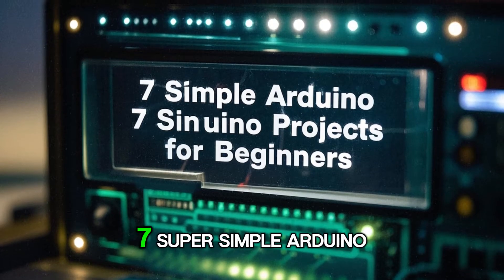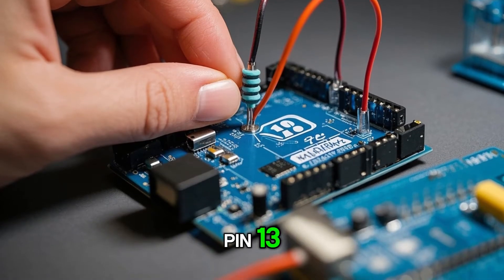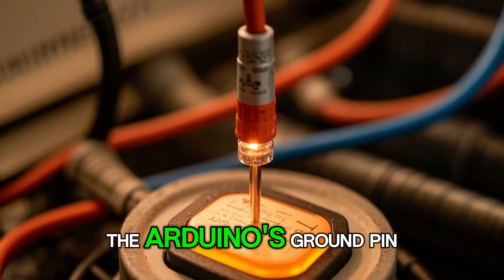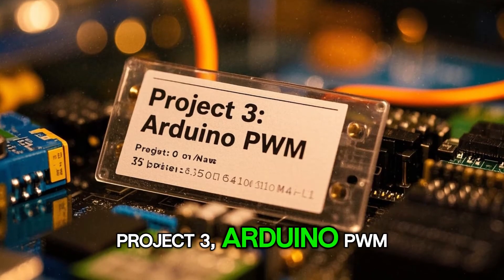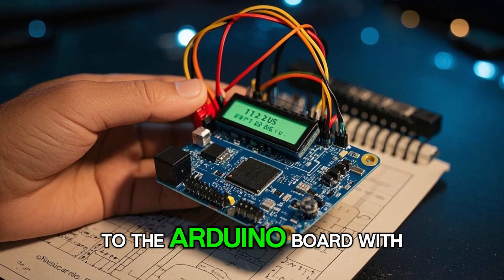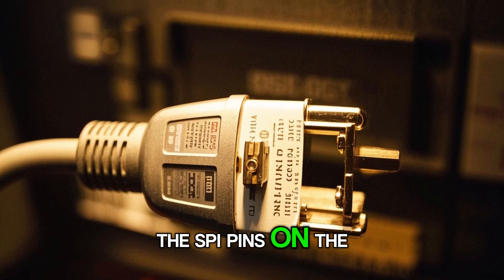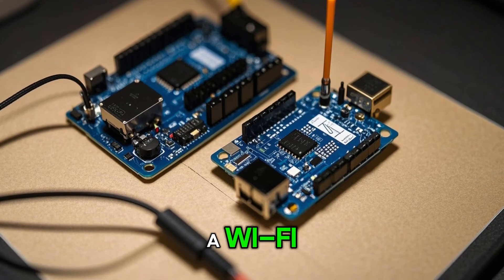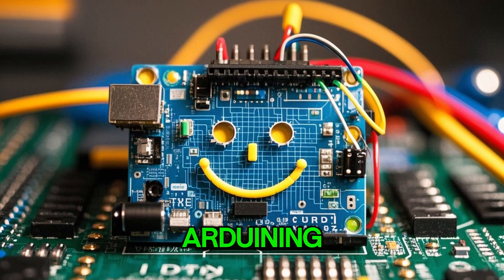7 Simple Arduino Projects for Beginners ✅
🔧 7 Simple Arduino Projects for Beginners | Easy DIY Electronics

Welcome to our beginner-friendly guide on Arduino! In this video, we’ll walk you through 7 simple yet exciting projects that you can build using an Arduino board. Whether you're new to electronics or looking to expand your skills, these projects are perfect for hands-on learning.

Projects Covered:
LED Blinking – Learn the basics of programming and controlling LEDs.
Temperature Sensor – Monitor room temperature with an LM35 sensor.
Motion Detector Alarm – Create a simple security system using a PIR sensor.
Light-Activated Streetlight – Automate lighting based on ambient light levels.
Digital Thermometer – Display temperature readings on an LCD screen.
Solar Tracker – Enhance solar panel efficiency with a sun-tracking system.
Rotary Encoder – Implement a rotary encoder for precise input control.

Each project includes step-by-step instructions, required components, and sample code to get you started.

🔗 Useful Links:
Arduino IDE Download
Complete Project Guide